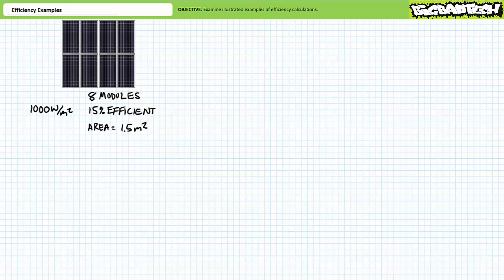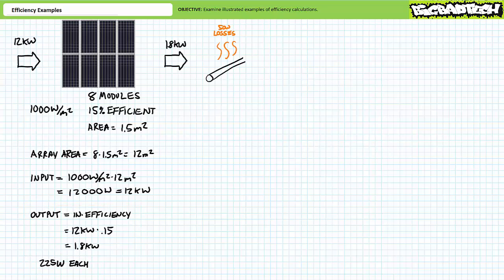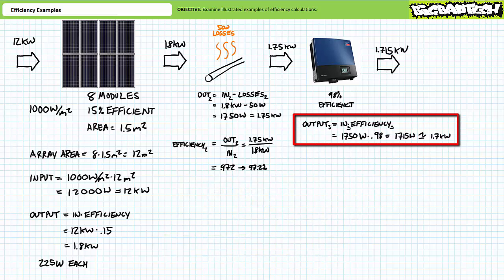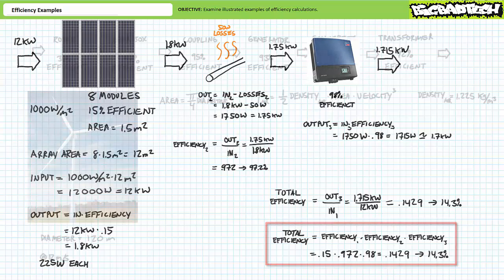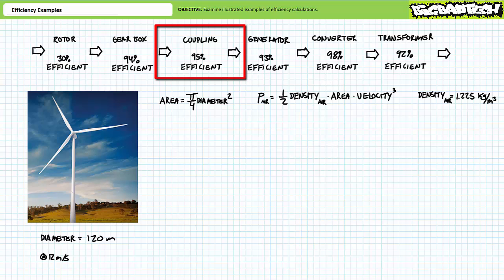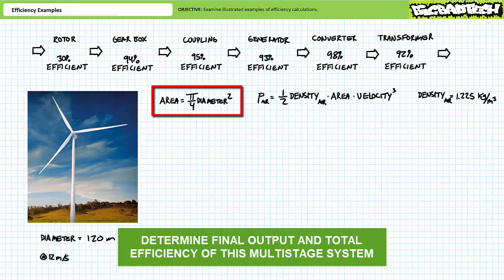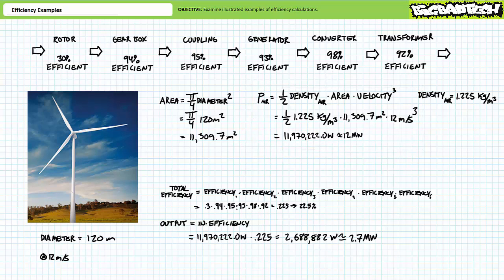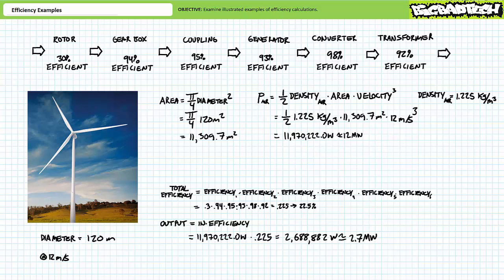Efficiency Examples (Part 2 of 2)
In this lesson we'll examine efficiency calculations for single stage and multi-stage systems by way of a series of illustrated example problems. (Part 2 of 2)